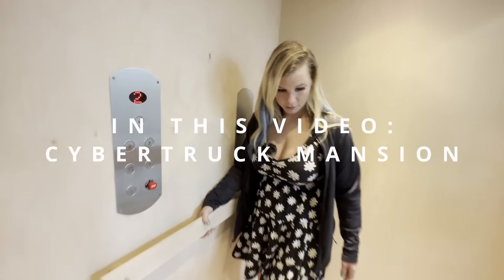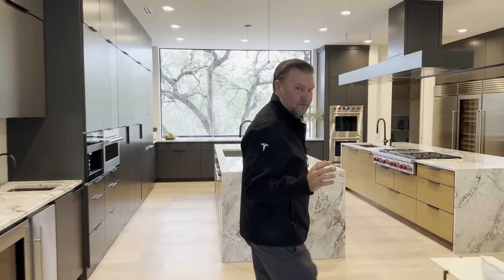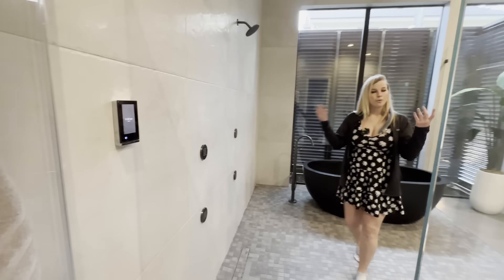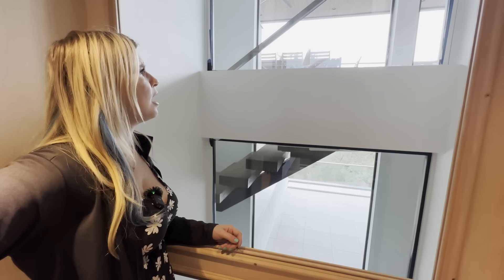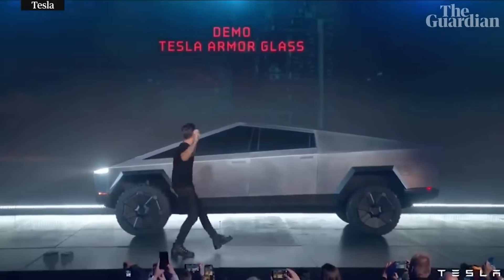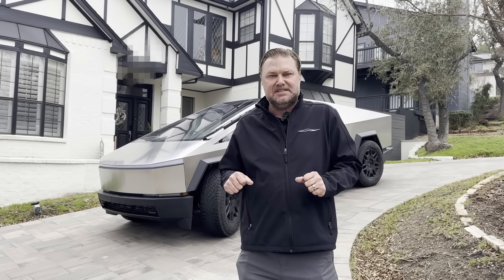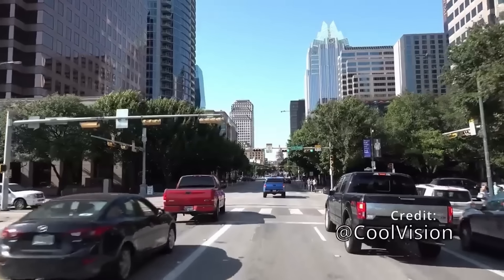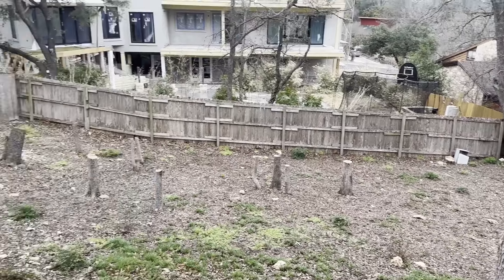Cybertruck & $12 Million Dollar MANSION!!!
Here is a fun video I thought you might enjoy touring an almost 12M dollar listing in Austin, Texas. What a cool way to show property! Contact Matt and ask for the Ellie tour and we will give you a ride around Austin in the Cybertruck to check out some of Austin's listings.